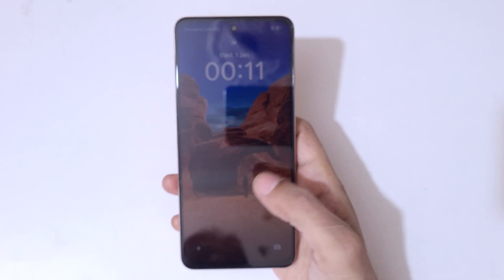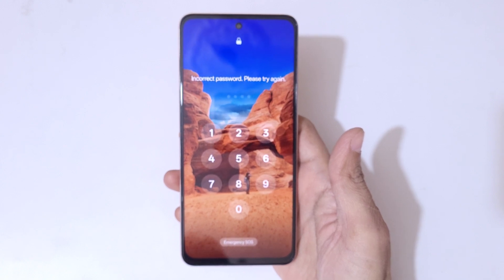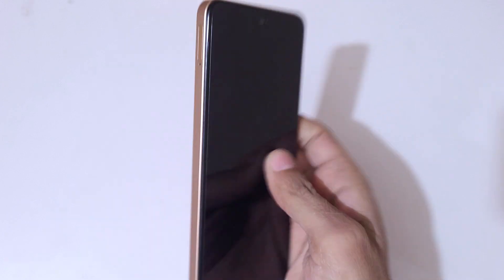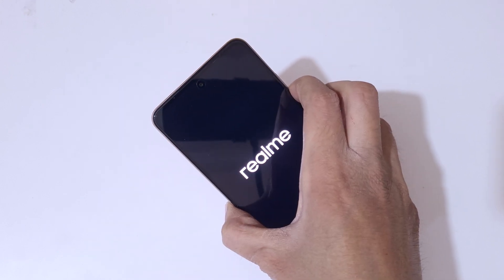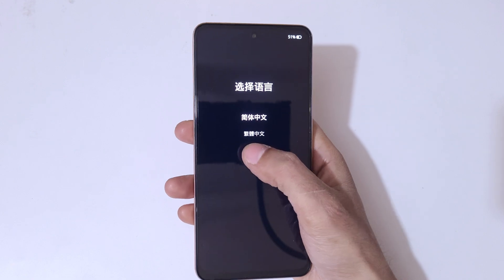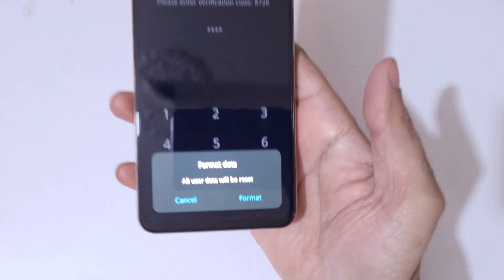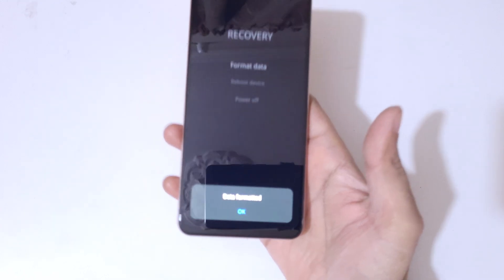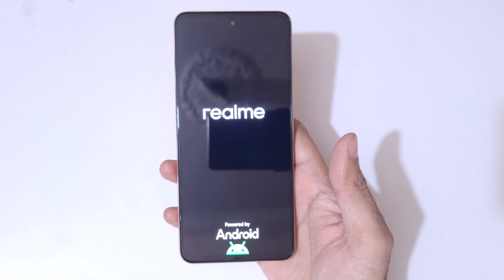How to Hard Reset Realme P3x 5G - Forgotten Password/Factory Reset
How to Hard Reset realme P3x 5G Smartphone. If you forgot the security password of your realme P3x 5G, This will work for realme P3x 5G and any other realme Smartphone. [Factory reset/wipe all data]